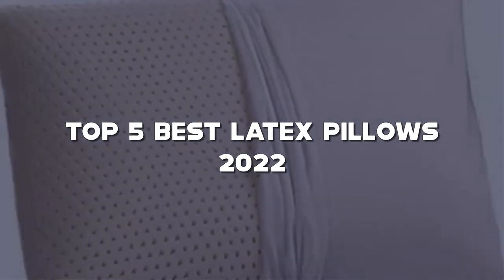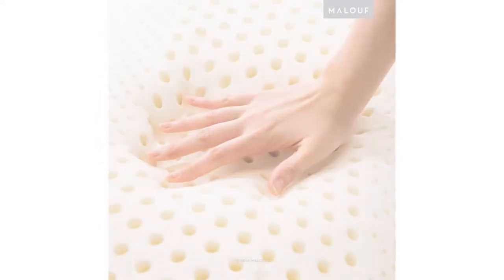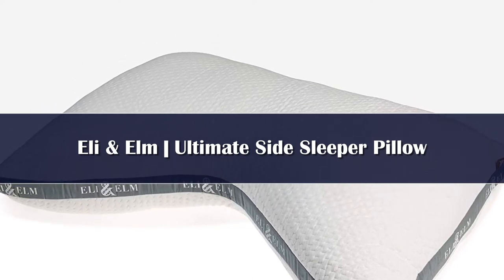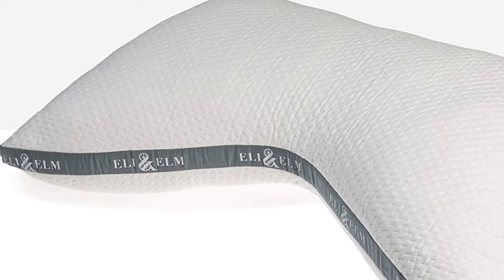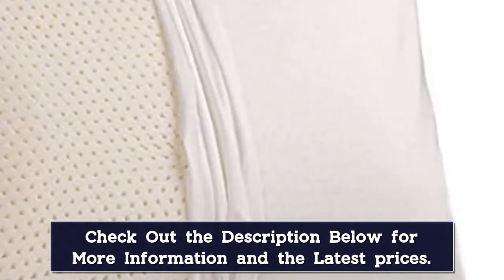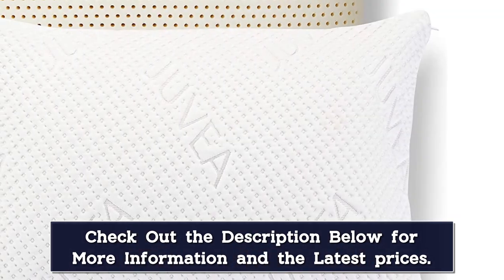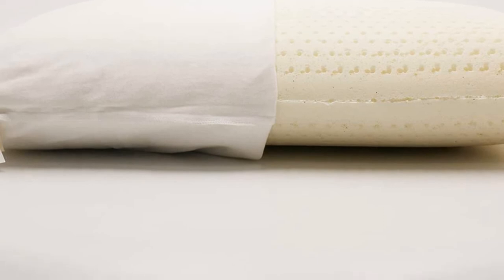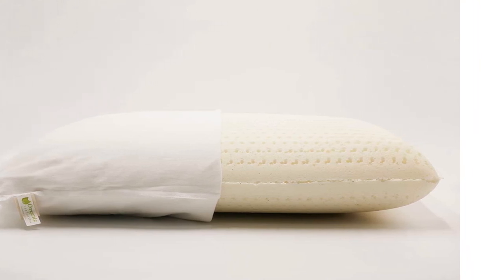Top 5 Best Latex Pillows Reviews of 2024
In This Video, I Listed "Top 5 Best Latex Pillows 2024" You Can Check the discount Price or Purchase in the Description Below!

👉05.LISM TOP Quality Natural Latex

👉04.TAIHI Thailand Latex Pillow

👉03.TAIHI Orthopedic Latex Pillow

👉02.Pectin Pillow Breathable Air Layer TPE Pillow

👉01.Pack of 2 Latex Sleeping Bed Pillows